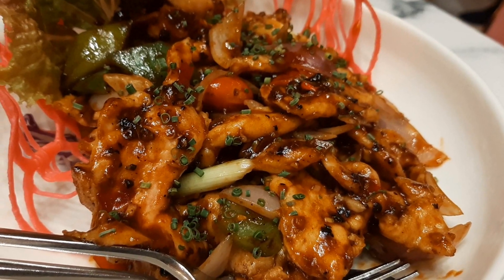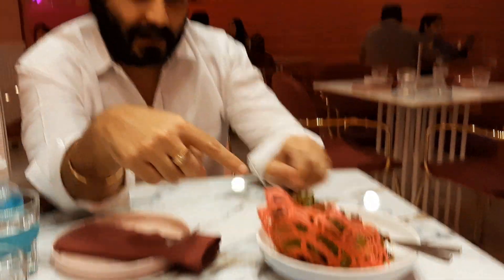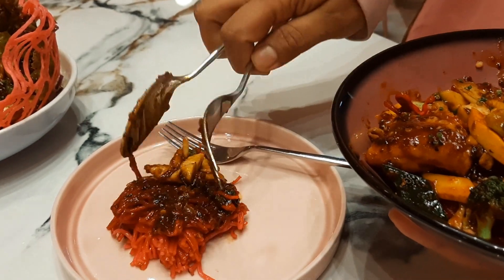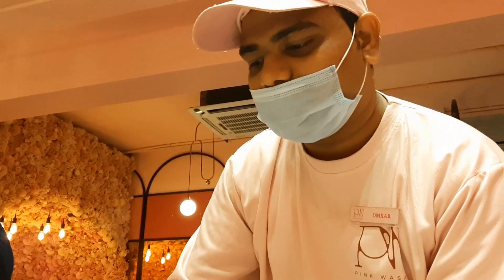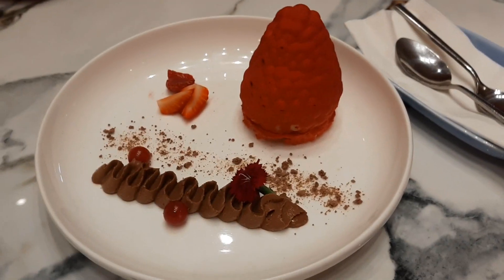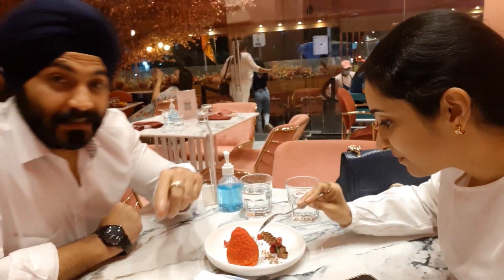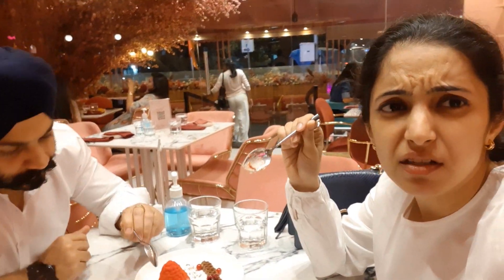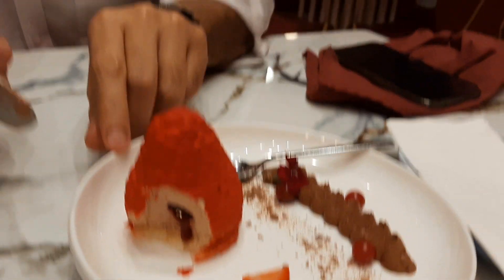PINK WASABI JUHU MUMBAI | RESTAURANT REVIEW | PINK FOOD | FOOD COST | BEST ASIAN FOOD IN MUMBAI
PINK WASABI JUHU MUMBAI
RESTAURANT REVIEW
PINK FOOD
BEST ASIAN FOOD
FOLLOW US @TheChattyFam